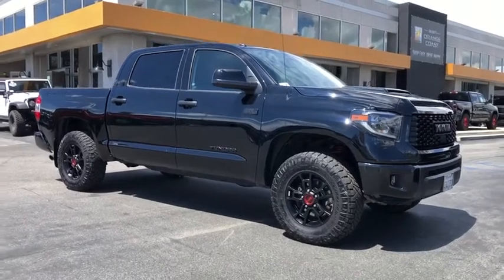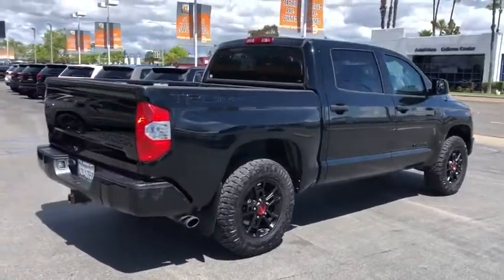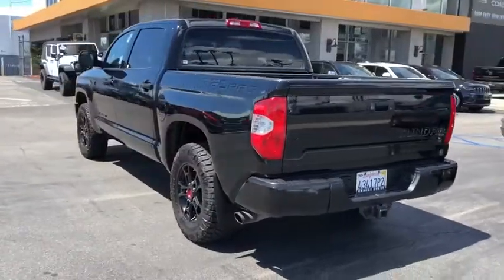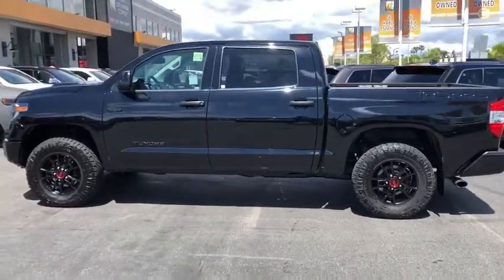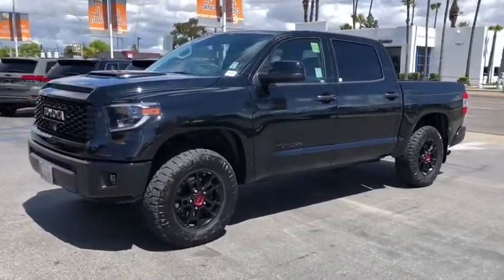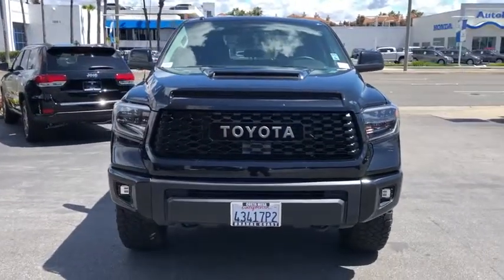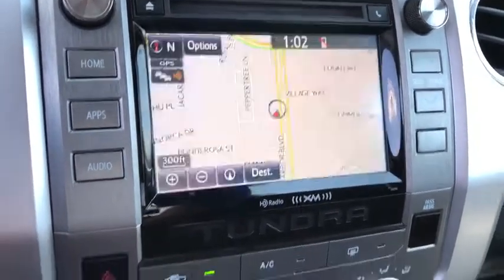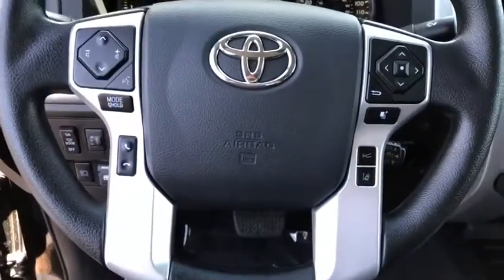2019 Toyota Tundra 4WD Costa Mesa, Huntington Beach, Irvine, San Clemente, Anaheim, CA TJ15966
2019 Toyota Tundra 4WD
2019 Toyota Tundra 4WD TRD Pro - Stock#: TJ15966 - VIN#: 5TFDY5F1XKX802783

*** ABSOLUTELY AWESOME...BACK IN BLACK!!! *** ONE OWNER, CLEAN CARFAX AND EVERY OPTION YOU COULD EVER DREAM OF...WOW WOW WOW!!! Midnight Black Metallic 2019 Toyota Tundra TRD Pro 4WD 6-Speed Automatic Electronic i-Force 5.7L V8 DOHC 32V LEV i-Force 5.7L V8 DOHC 32V LEV, 4WD, Black w/Leather Seat Trim (LE), 38 Gallon Fuel Tank Capacity, Anti-Theft Immobilizer w/Alarm, Auto-Dimming Rear-View Mirror, Color-Keyed Power Heated Exterior Mirrors, Compass, Deck Rail System, HomeLink Universal Transceiver, Navigation System, Power Tilt & Slide Moonroof w/Sliding Sunshade, Rigid Industries LED fog lights, TRD Pro Package.This is a 2019 Tundra with only 19190 miles. This vehicle is Midnight Black Metallic with Black interior and is in (good, near perfect) condition. Recent Arrival!Awards:* 2019 KBB.com Brand Image Awards * 2019 KBB.com Best Resale Value AwardsWe choose to take the stress out of the purchasing process. We work with third party sites to determine what is a fair price for our customers to ensure you will be happy with your buying experience. At Orange Coast Auto Group, we select only the best pre-owned vehicles to offer our customers. Our commitment to your peace of mind is our #1 priority.That's why each vehicle has a certified quality inspection, 3-month, 3000-mile Power-train Warranty on each car, our 72-hour/250 mile Love It or Leave It return policy, free CarFax report and clean title guarantee. Shop Easy, Drive Happy!